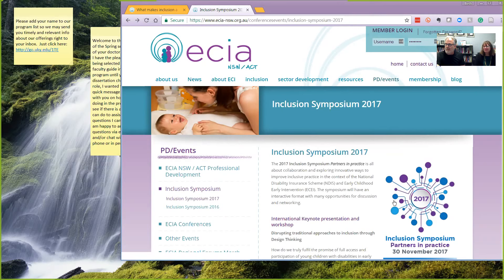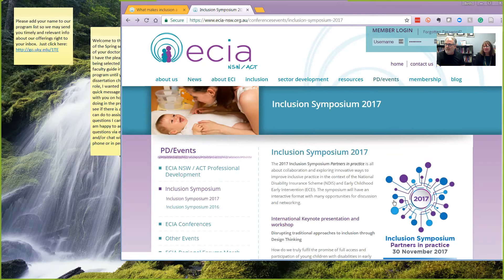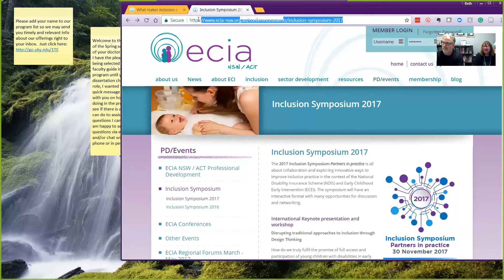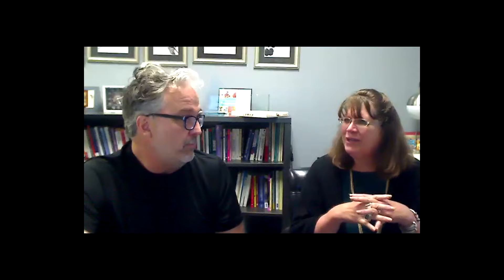Exploring Design Thinking as a Solution to Inclusion's Challenges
Visit with ECIA Inclusion Symposium keynote speakers, Dr. John Nash and Dr. Beth Rous, of the University of Kentucky, as they have a live conversation about inclusion and design thinking. They will discuss the challenges faced in providing full access and participation for young children with disabilities in early childhood education and care services, and how innovative approaches like design thinking can address those challenges.

Presented in partnership between the University of Kentucky Department of Educational Leadership Studies and Early Childhood Intervention Australia.